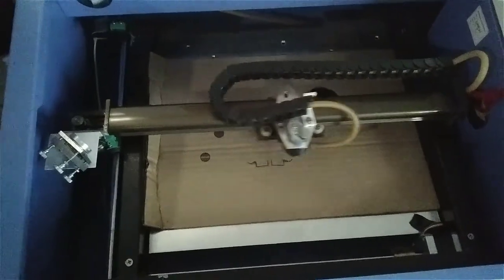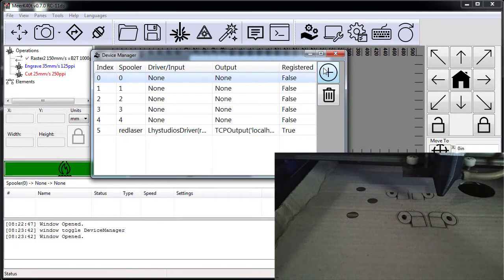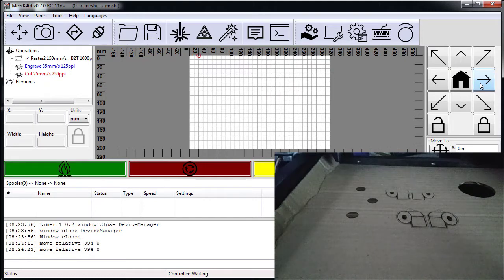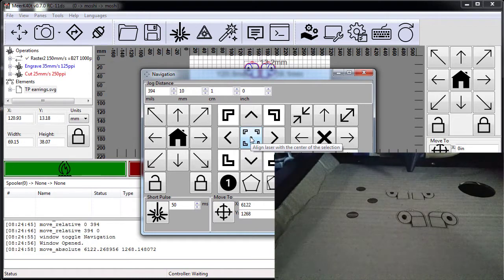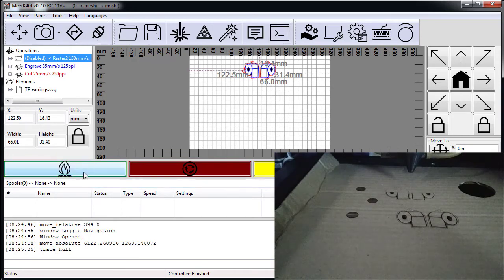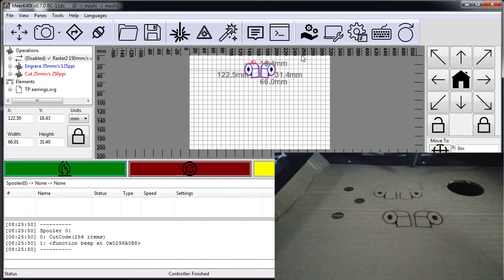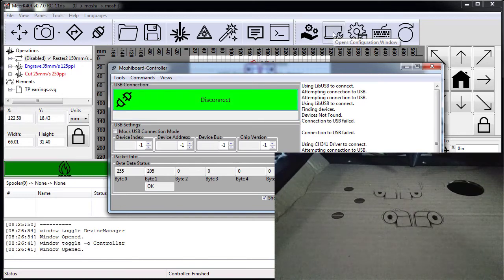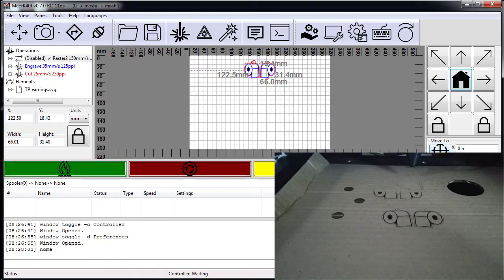MeerK40t Features: MoshiBoard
MeerK40t can run Moshiboards (circa RC11). While there maybe some bugs in the interactions, this marks the first open source software that works with the moshi protocols.

Note if you have trouble with the Rastering: "set -p moshi/driver/0 enable_raster False" assuming 0 is the name there will turn off the native rastering and use vector rastering.